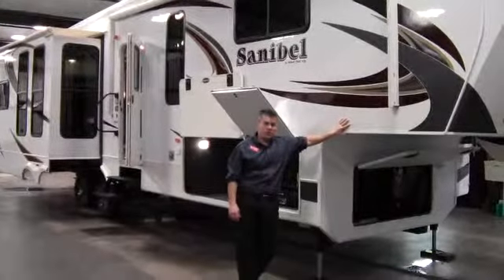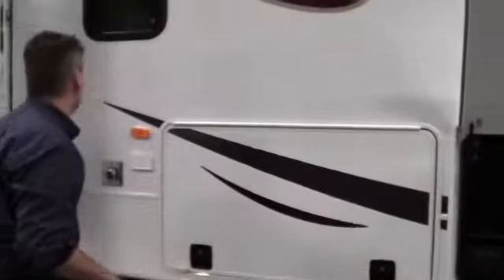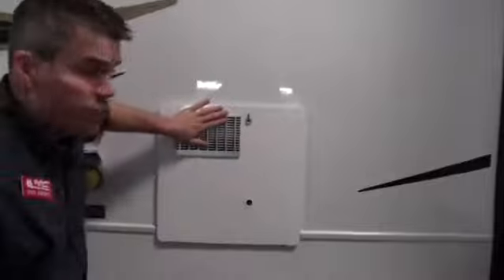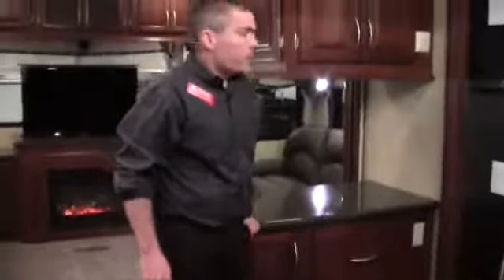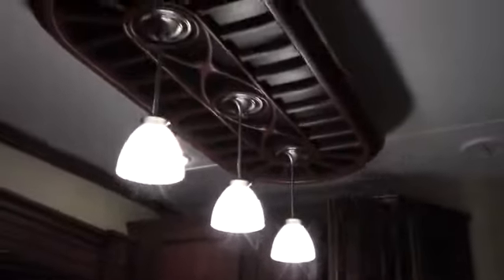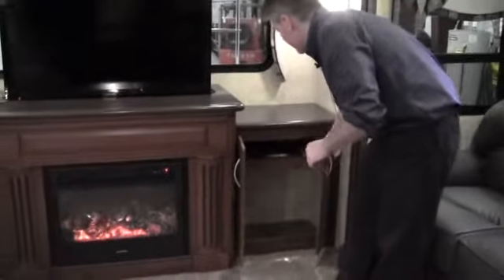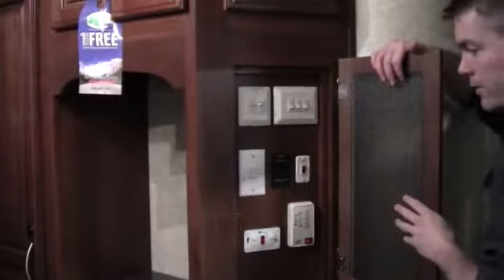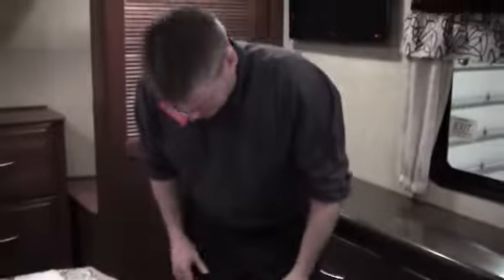2012 Prime Time MFG Sanible 3400